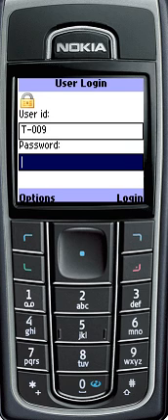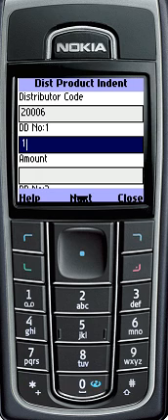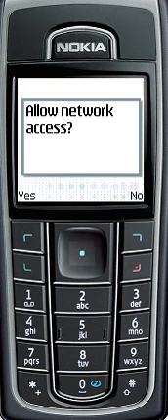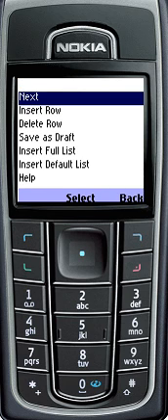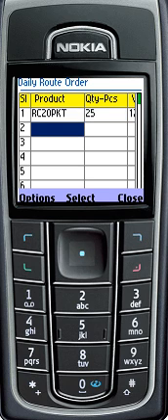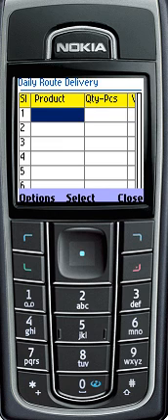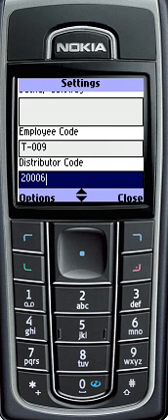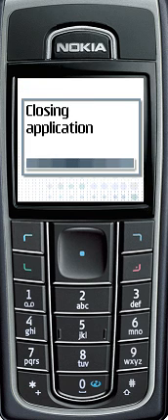bXpress (Business Express) Demo